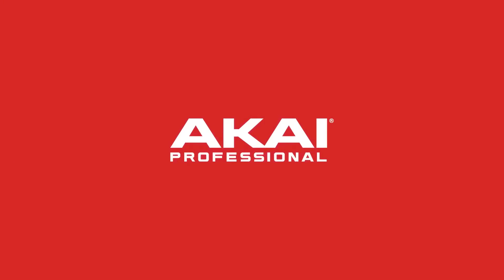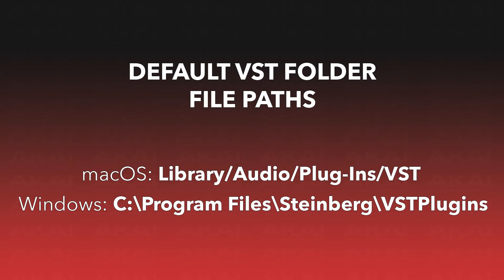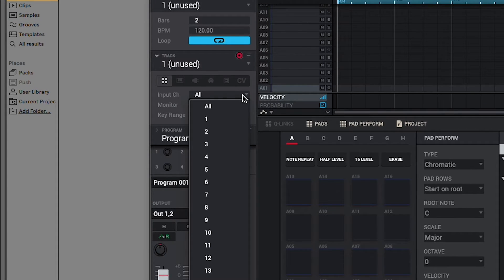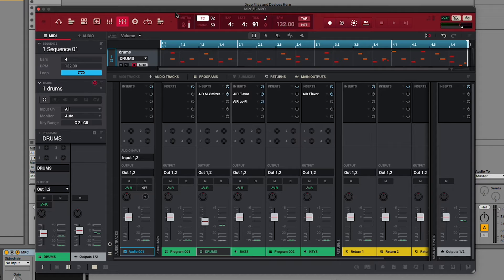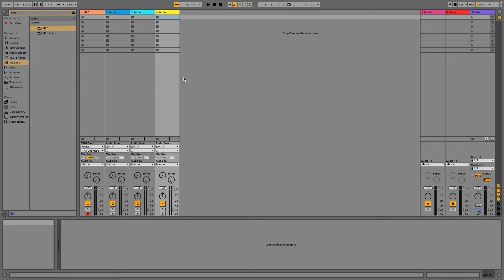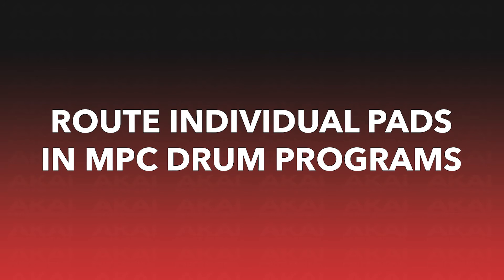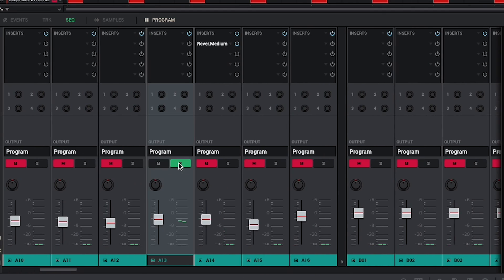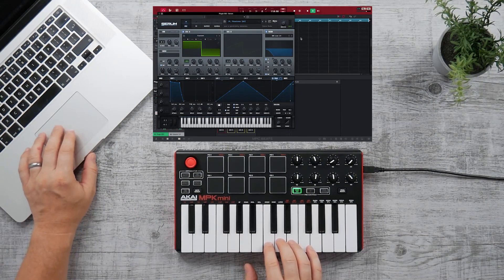Akai Pro | Using MPC 2 & MPC Beats as a VST in Other DAWs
Explore a entirely new world of music production possibilities by using MPC 2 or MPC Beats as a VST plugin in another DAW. Learn the fundamentals of routing MIDI & audio tracks from MPC 2 or MPC Beats into your preferred DAW in this video!

How to set up MPC as a VST plugin (written guide)

Default VST folder file paths:
macOS: Library/Audio/Plug-Ins/VST
Windows: C:\Program Files\Steinberg\VSTPlugins

0:00 Intro
0:29 Things you’ll need
1:37 Create MPC MIDI track in your DAW
2:10 Route MPC MIDI in
2:51 Route MPC audio out
4:16 Create & route bus tracks in your DAW
5:51 Route individual MPC drum program pads in your DAW
8:04 Final thoughts & further support